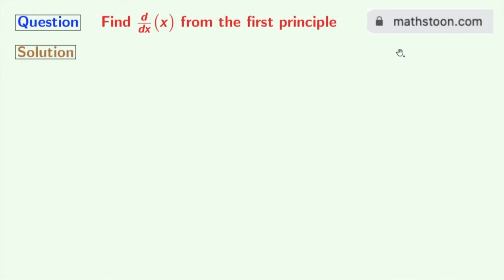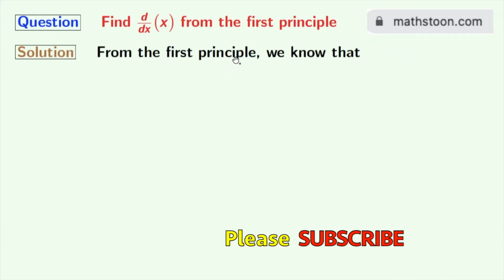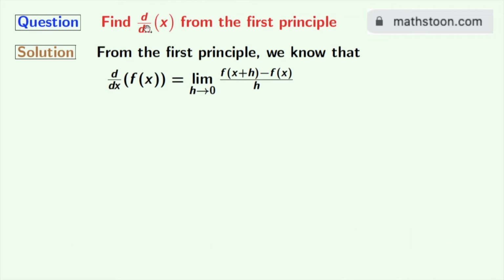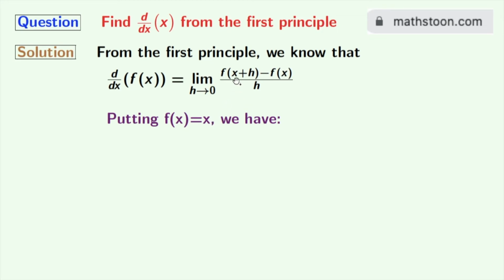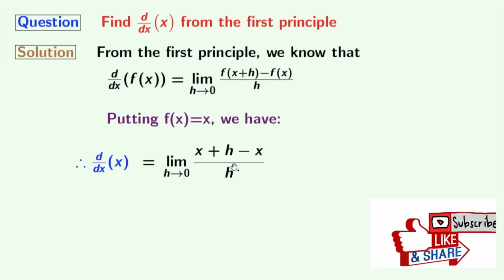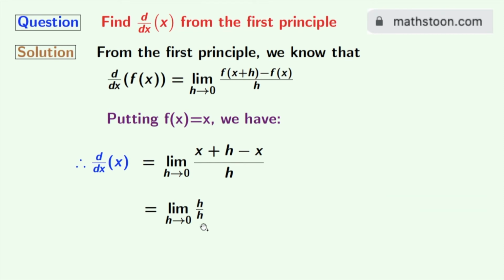Derivative of x from first principle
In this video, we will prove the derivative of x is 1 by the first principle of derivatives.
Topic: Derivative of x

We post videos daily on youtube